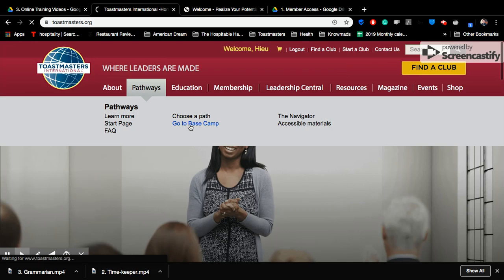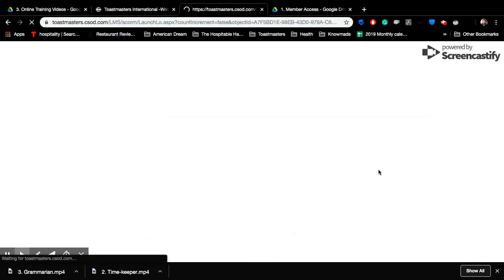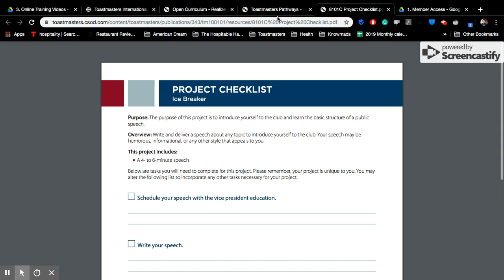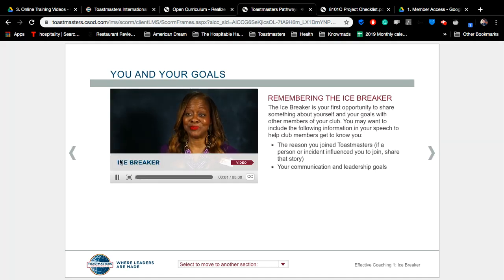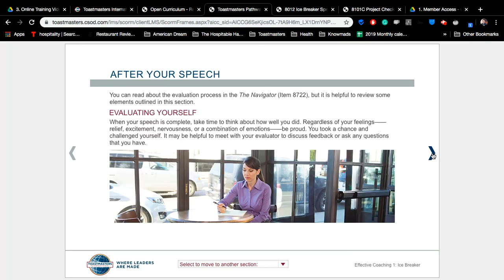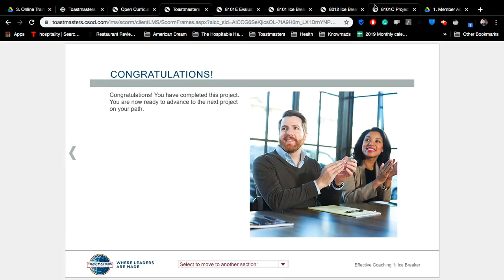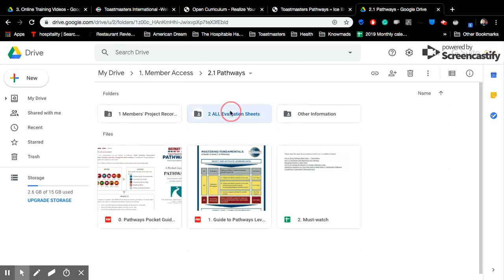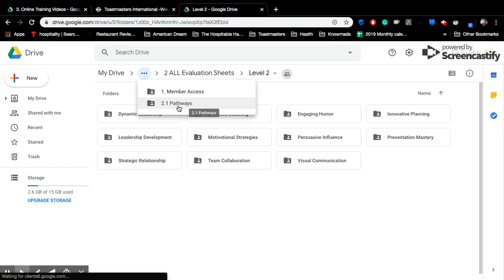Role Training l Prepared Speech Speaker p1